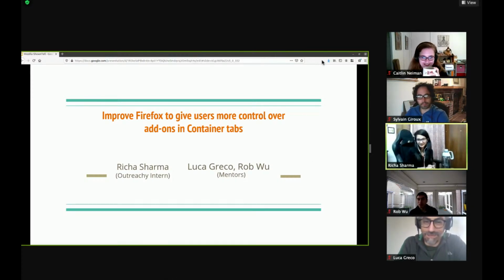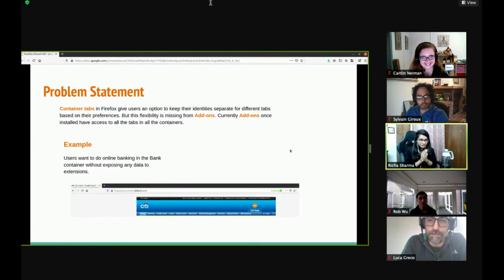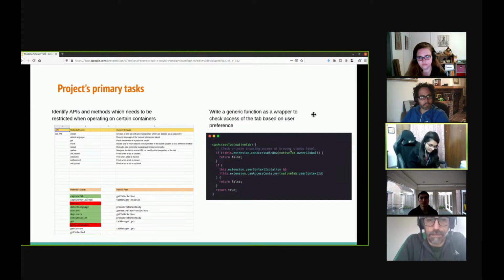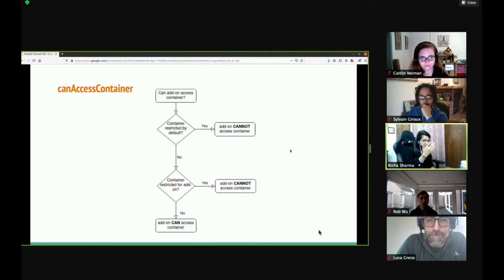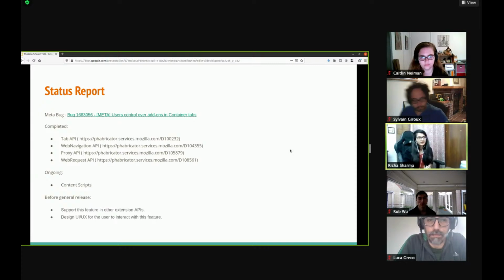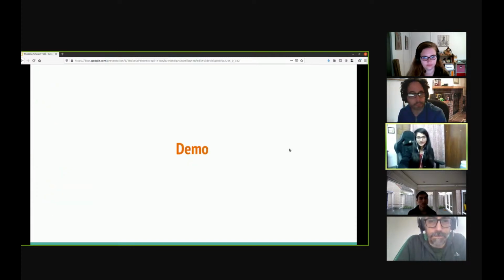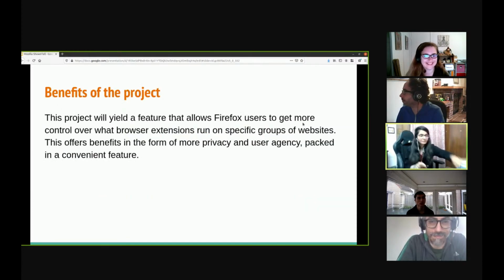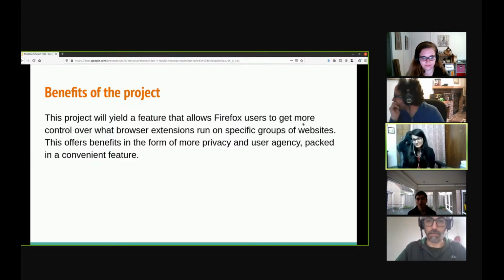Add-ons Demos Meeting - March 18, 2021 Learn